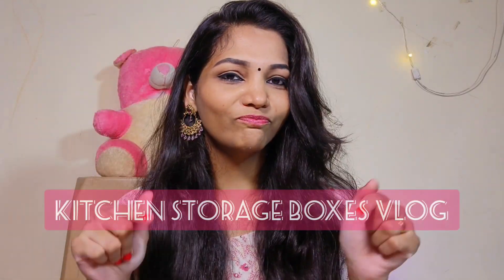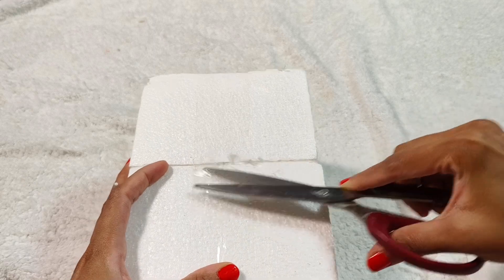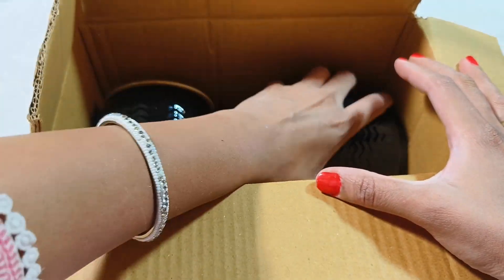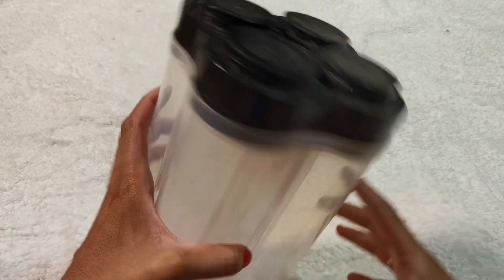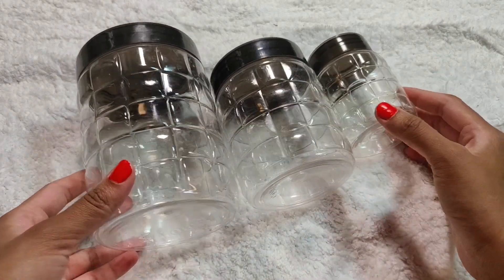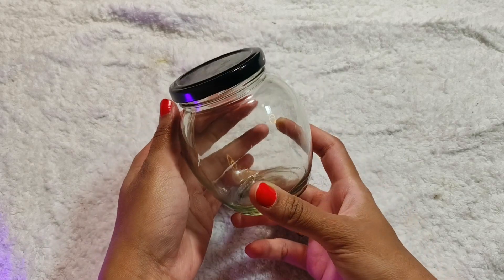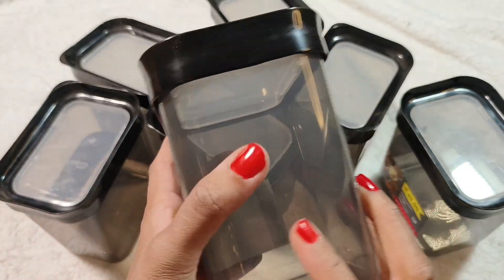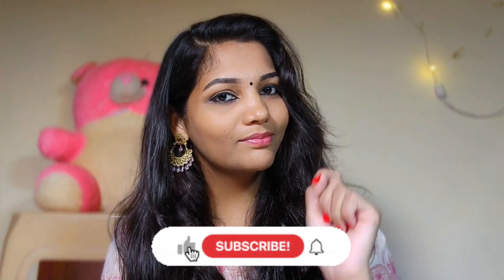Unboxing my kitchen storage boxes | Kitchen storage ideas | Kitchen container vlog | Jimikki ponnu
Welcome to my kitchen storage box unboxing vlog! Today, we're diving into this fantastic storage solution designed to keep your kitchen organized and tidy. Get ready to discover its sleek design, practical compartments, and how it can effortlessly declutter your space. Let's jump right in and see what's inside!

Ceramic jar (meesho) - s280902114 (product Id)
4 section container
18 piece container
Plastic modular container
Glass storage container
Cookie jar